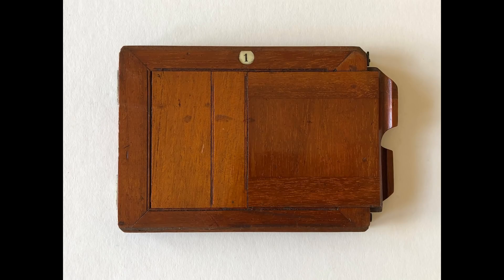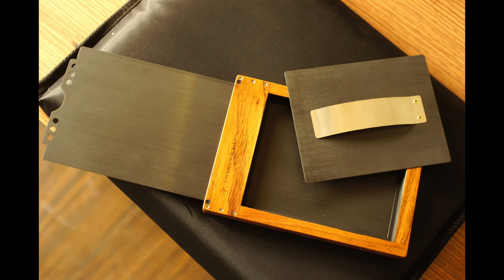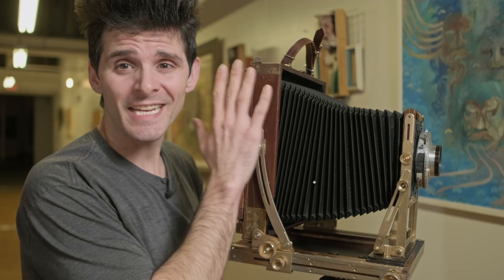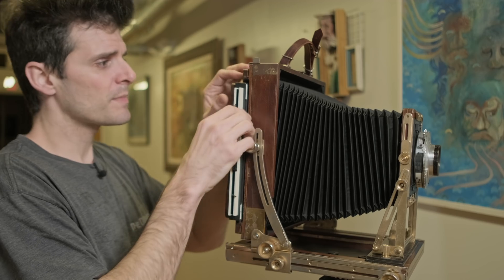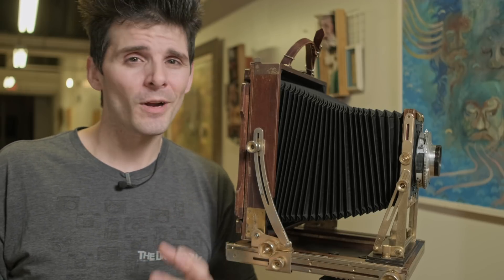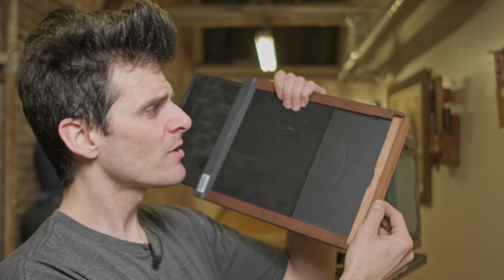Funky Film Sizes, Standards, and a Very Special Glass Plate - Large Format Friday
00:00 Intro
01:13 Glass Plate from Scotland!
02:20 "Plate" Sizes
03:33 LF & ULF Sizes
04:33 Film Holder Standards
06:40 8x10 Holder Demo
09:03 Checking Specs
11:30 Mat's $0.02
12:42 Let's Make a Kallitype